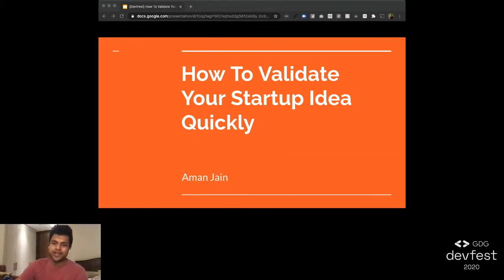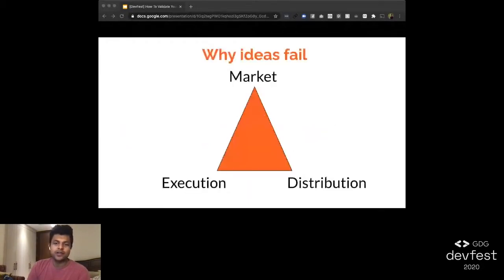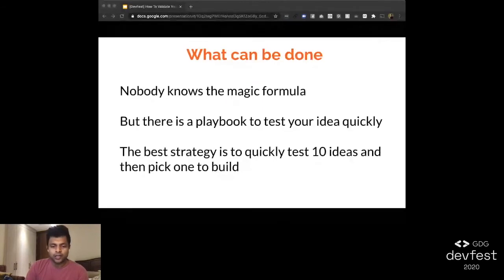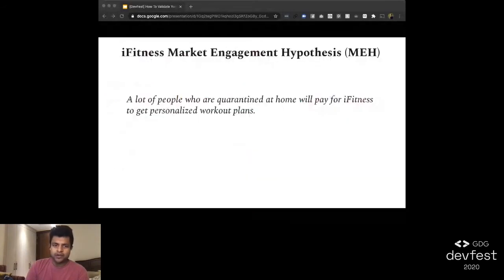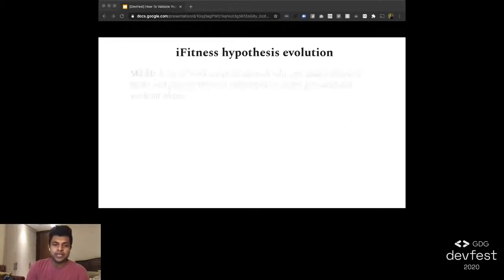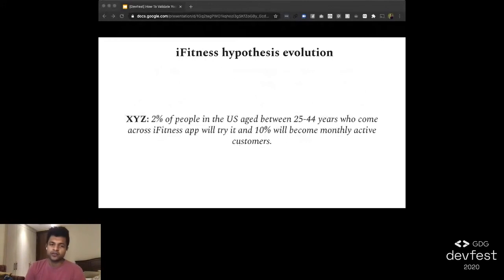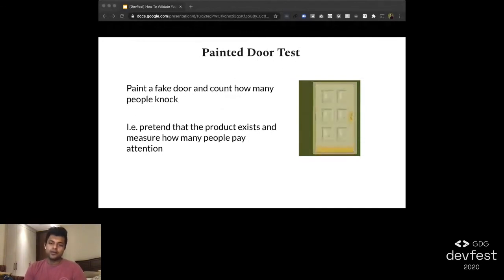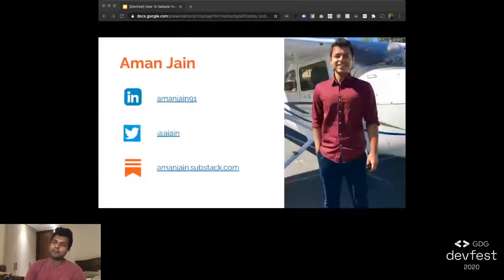DevFest South Africa - How to validate your startup idea quickly - Aman Jain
I work at Facebook's Innovation Lab as an Engineering Lead. As part of that, I help with rapidly prototyping and building brand new apps. One of the key learning is that most new product ideas will fail in the market, even if the execution is good.

This doesn't mean that we shouldn't try building something new. But it means that we should try to validate if the market is interested in your idea before spending a lot of time and money building it. In this talk, I describe a playbook you can use to gain confidence that the market wants your product in a matter of a few days.